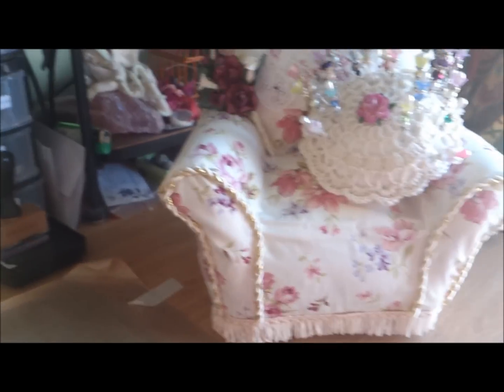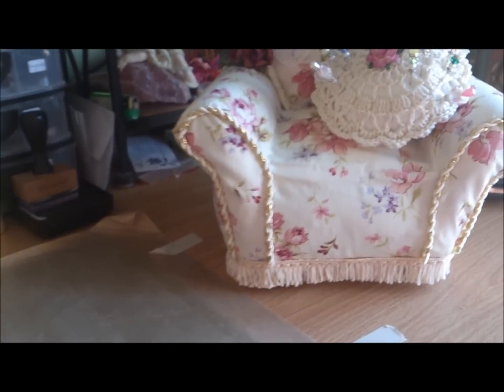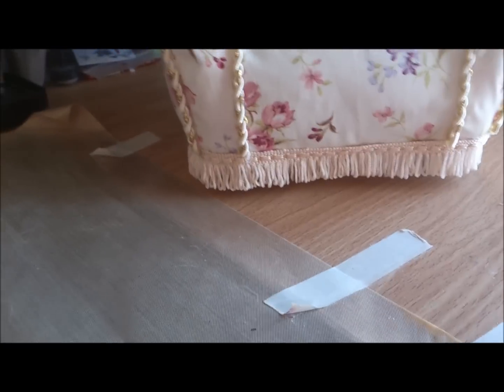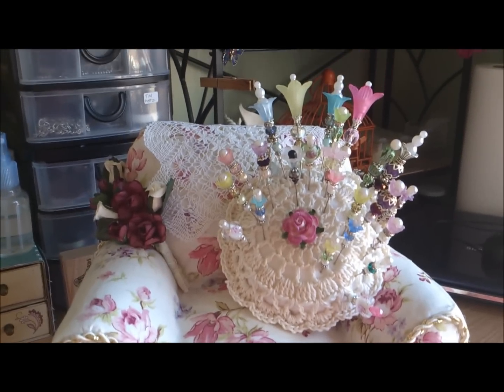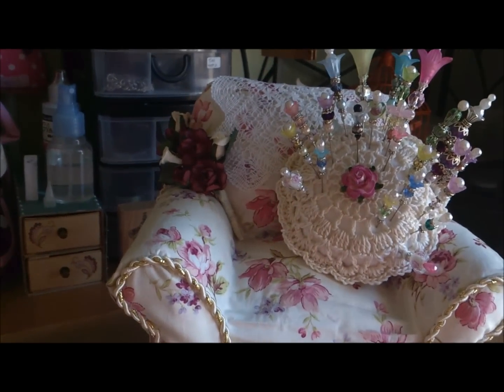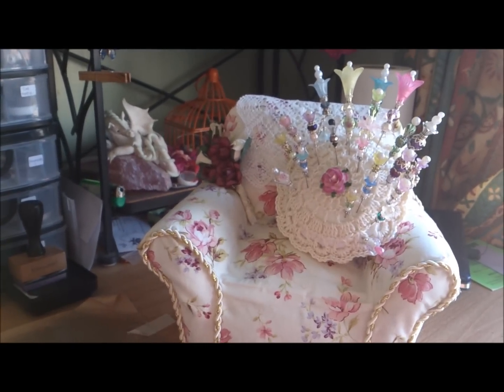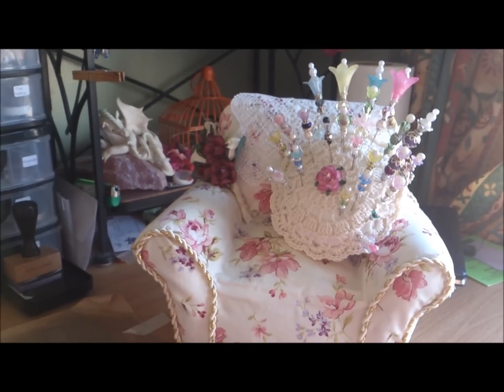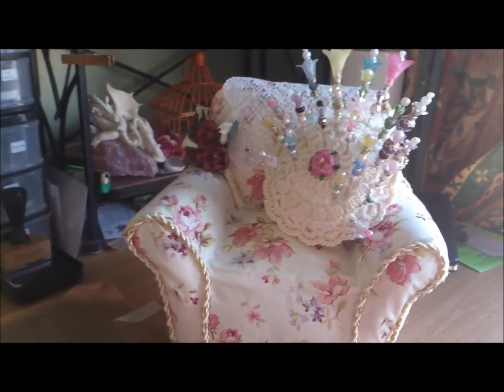Pincushion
I made this after being inspried by msgardengrove1, Im sorry but I cant add the before photo.